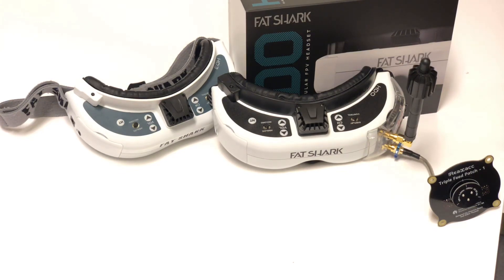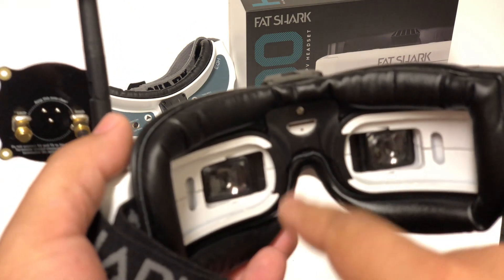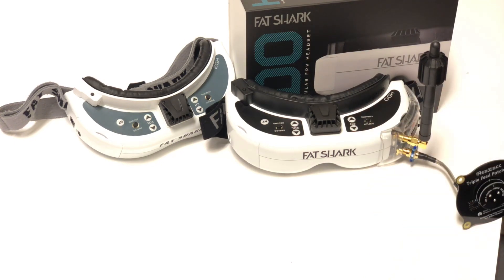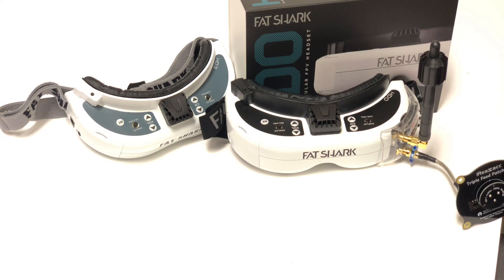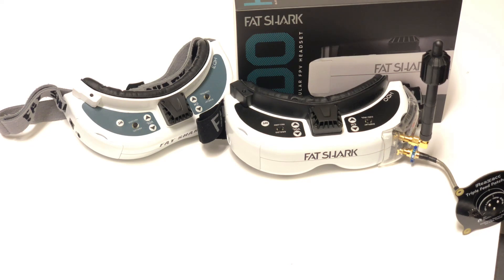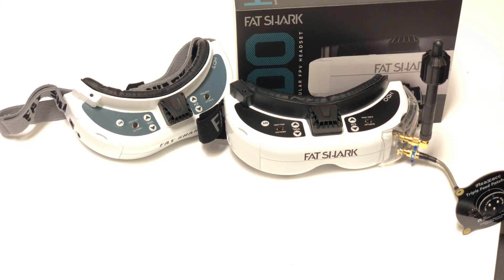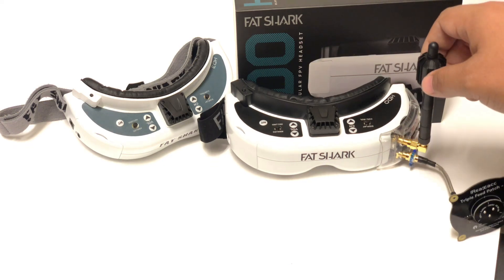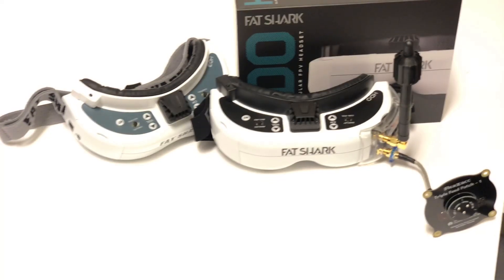Fatshark HDO Pixel Screen of Death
Oscar Liangs update

HDO Pixel screen of death is what many users are experiencing with several rows of flickering pixels along the bottom of the screen.  Fatshark has released an update, but the update is bricking many peoples DVR.